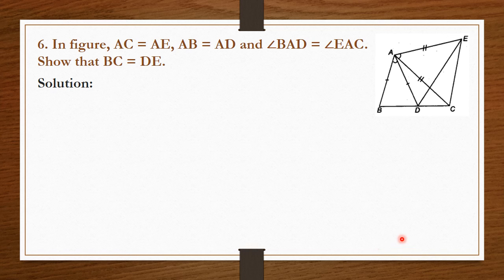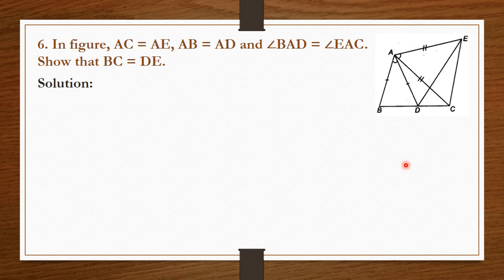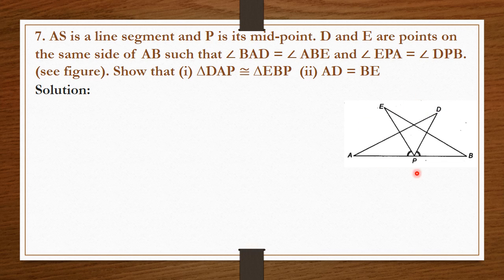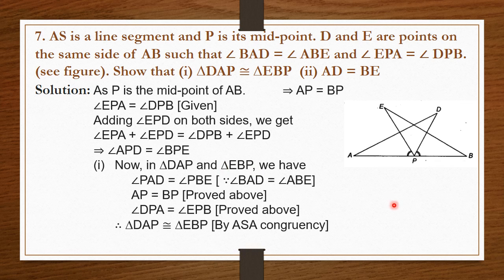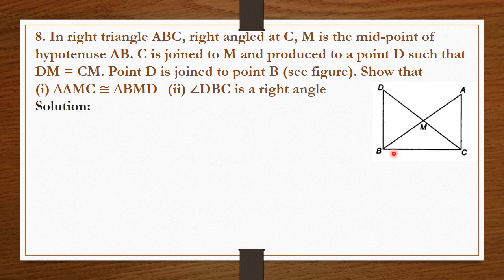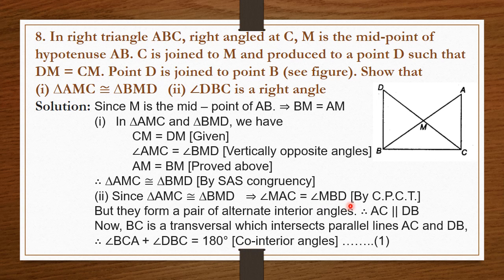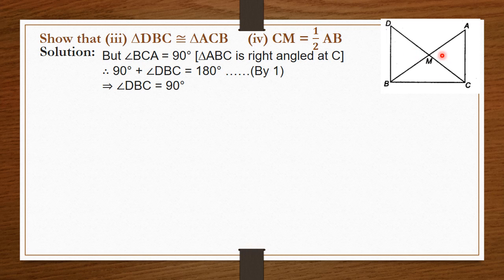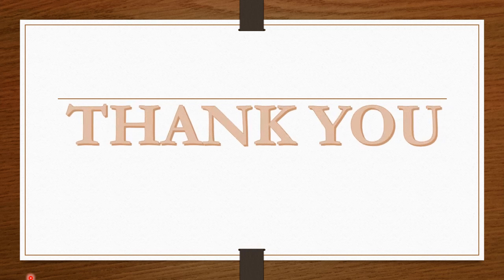NCERT MATHS CLASS 9 TRIANGLE SOLUTION PART 2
This video contains the detailed explanation of solution of sum no. 6 to 8 of Ex- 7.1 of CBSE Ncert Mathematics.